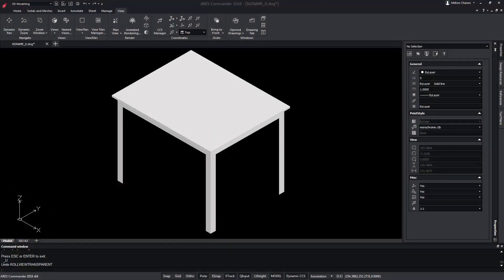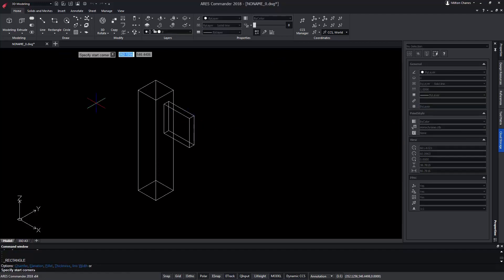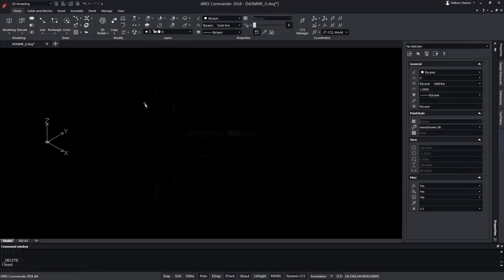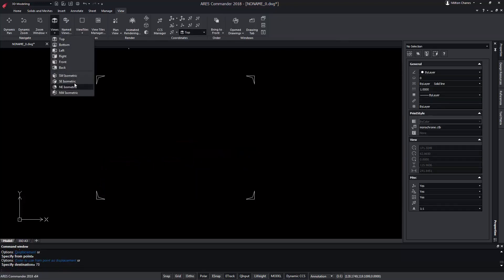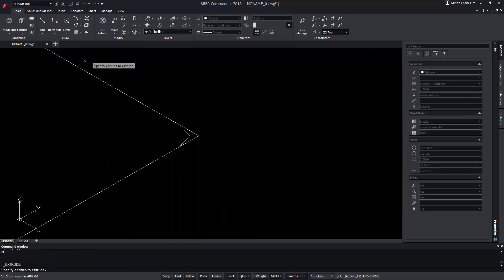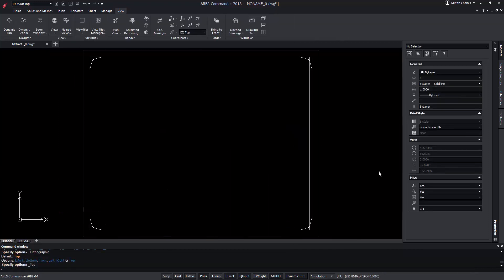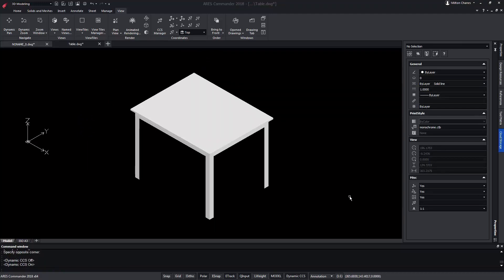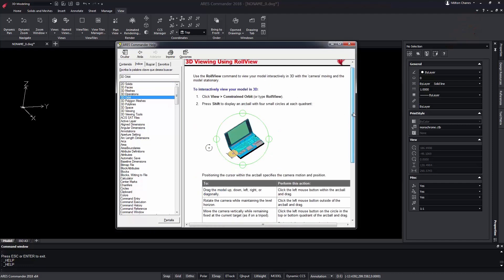3D Solid Editing with Grips and Dynamic CCS | ARES Commander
- Discover in this video how to edit 3D solids with grips and Dynamic CCS (also known in other CAD software as Dynamic UCS.

0:00  3D solids editing with grips
0:36  Dynamic CCS
2:19  CCS is similar as UCS
2:31  New function of ARES Commander
3:47  Deactivating the CCS and orbit the drawing
4:08  Learn more about ARES CAD Software